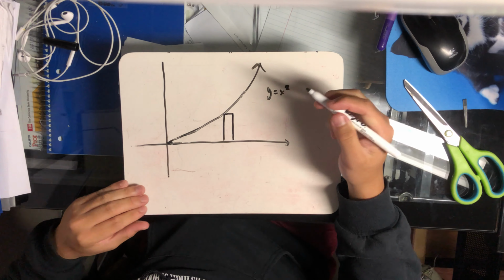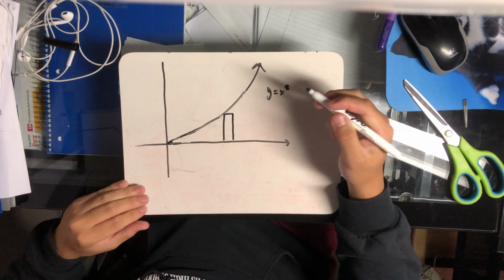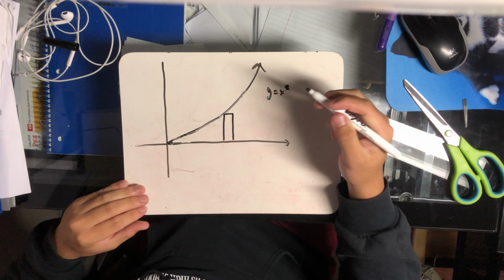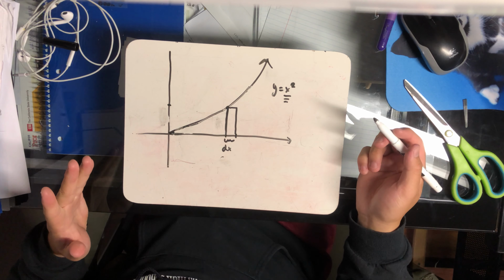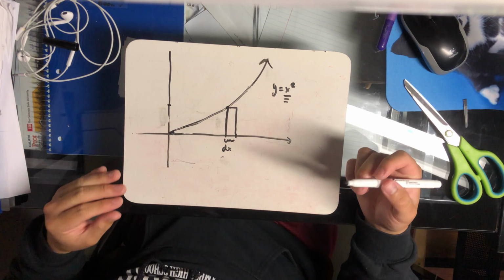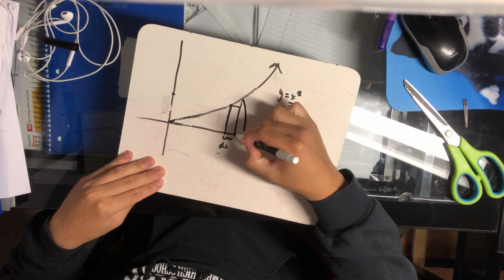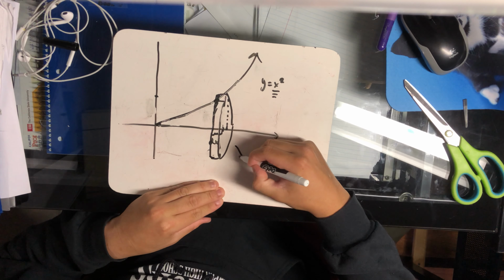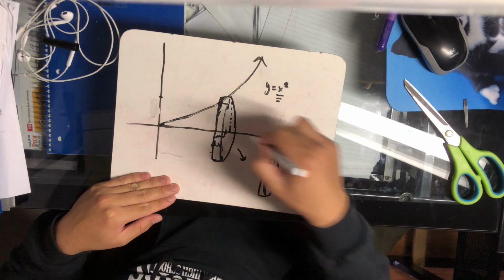6.2 Disk Method Lesson Part 2